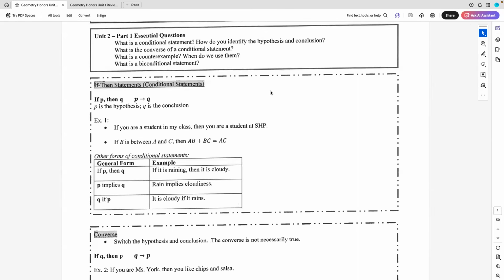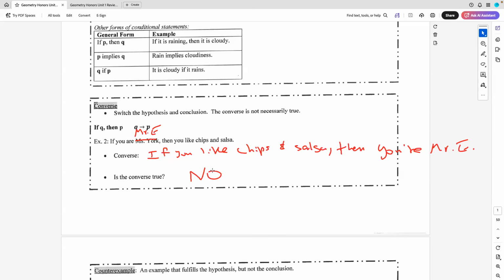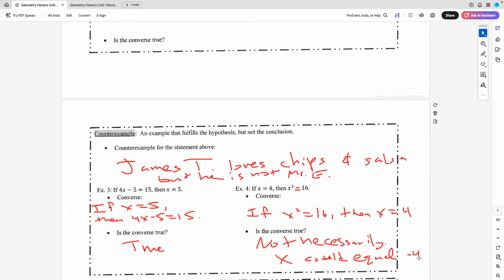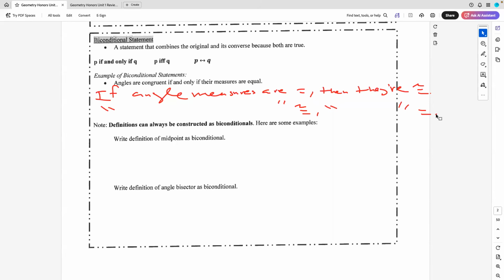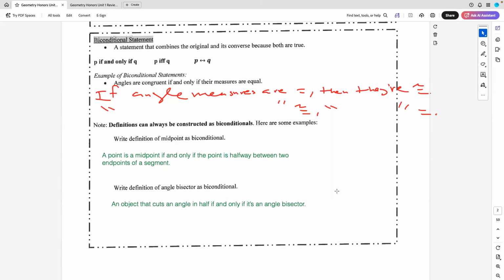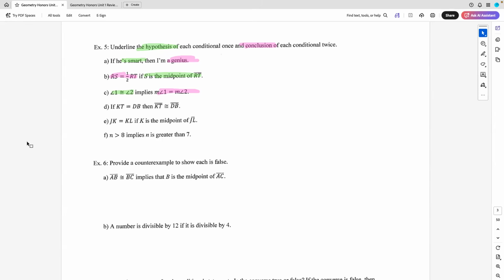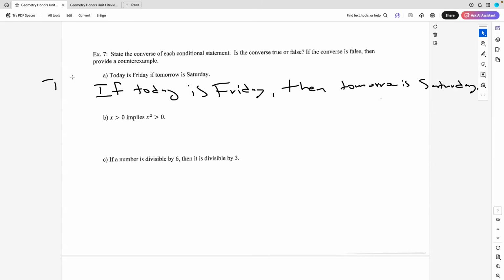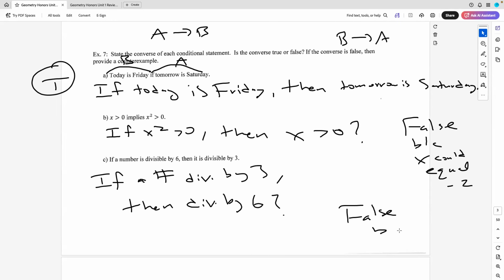Geometry Honors Unit 2 Lesson 1 Fall 2026